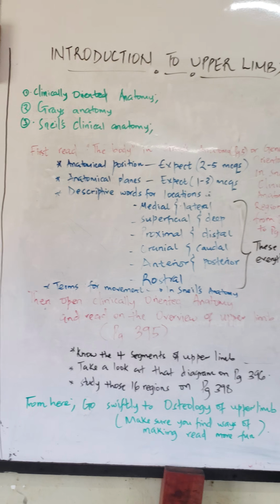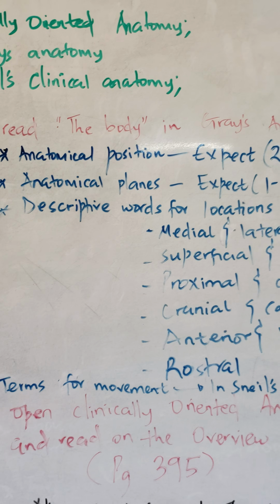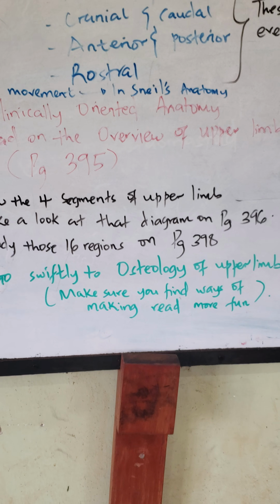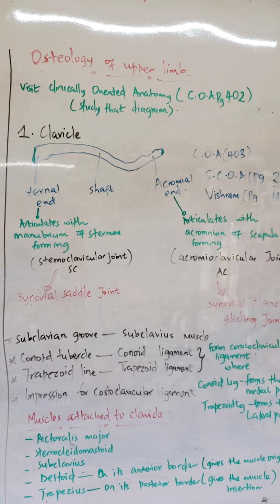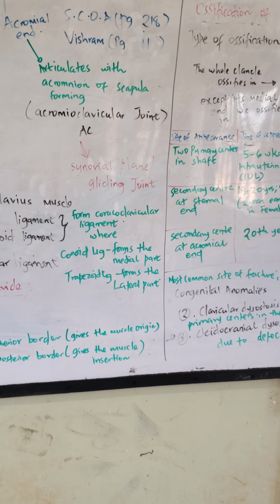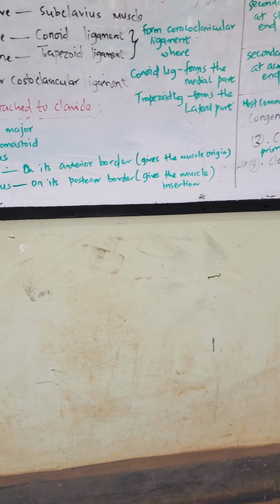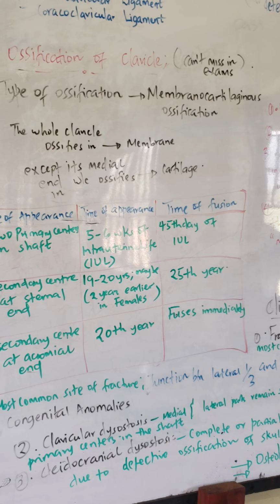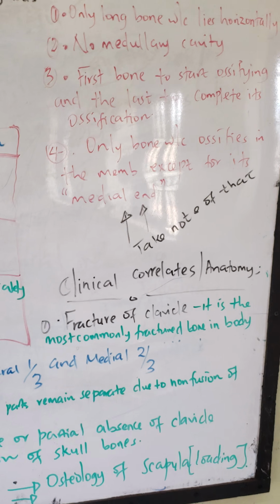INTRODUCTION TO ANATOMY - Anatomy of clavicle revision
Welcome to The Medical Classroom with Gerald!

The clavicle may appear to be a simple bone, but it plays a vital role in supporting the upper limb and is one of the most frequently fractured bones in the human body. In this lecture, we begin our study of the upper limb with a clear introduction to its anatomy before exploring the clavicle in detail.

Whether you are a medical student, nursing student, pharmacy student, physiotherapy student, clinical officer student, or any healthcare learner, this lesson is designed to help you build a strong anatomical foundation.

In this video, you'll learn:

- Introduction to the upper limb
- The anatomical position of the upper limb
- Divisions of the upper limb
- Introduction to the clavicle
- Features of the clavicle
- Side determination
- Muscle attachments
- Ligament attachments
- Blood supply
- Ossification
- Clinical importance of the clavicle

My aim is to simplify medical sciences through clear, structured, and clinically relevant teaching. If you enjoy this lesson, consider supporting the channel by:

- 💬 Asking questions in the comments
- 📤 Sharing it with your classmates

This is the first lecture in our upper limb anatomy series.